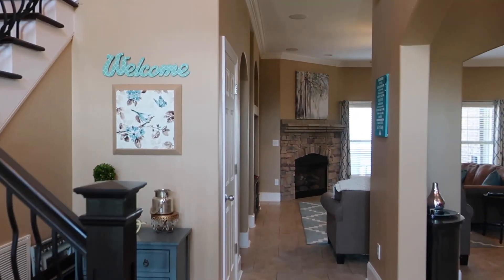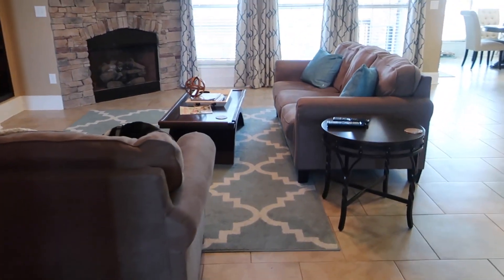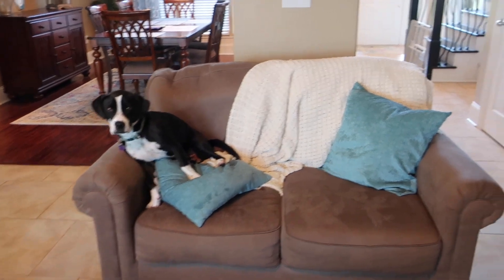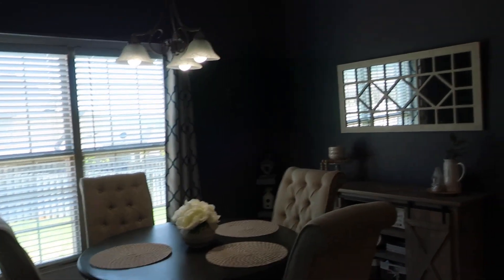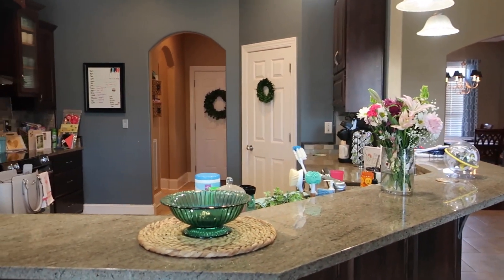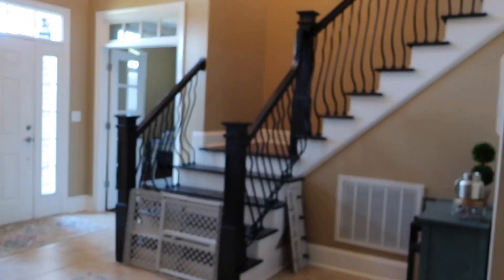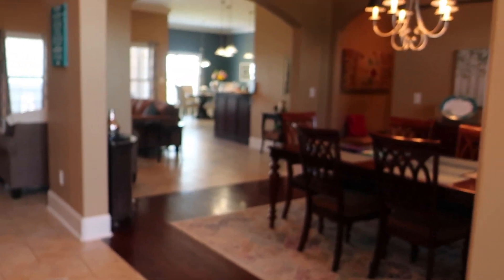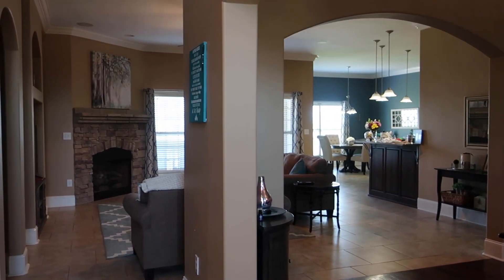Welcome to our Home! - "Before" Home Tour | Home Decor Plans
This is a "before" home tour, starting at the beginning of the summer. I'm going to have a bit more time as I transition to working at home, so I am planning on putting some effort into decorating our home and transforming it into a more cozy place! :) I'll share the "after"(ish) at the ned of the summer!

I tend to ere on the side of a more "traditional" to transitional style, I bring in pieces of some farmhouse inspiration, some glam inspiration, some cozy inspiration, to come up with a home feel that is unique to us!

Snail Mail:
Diana - BeingMommywithStyle